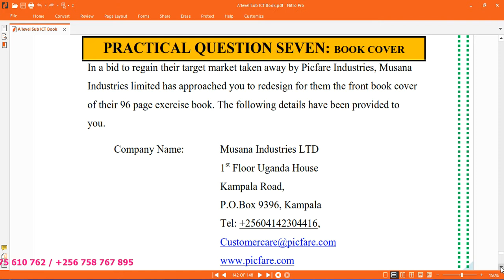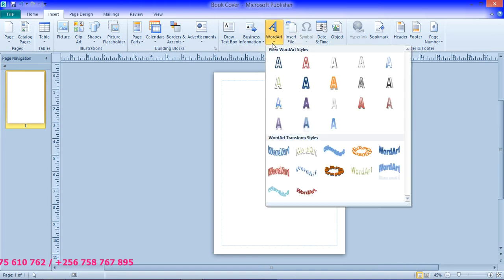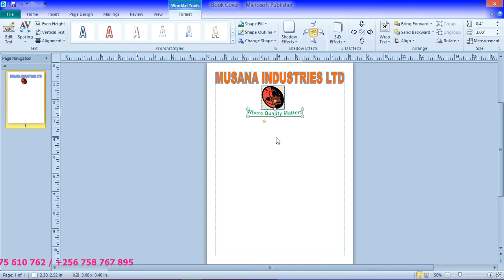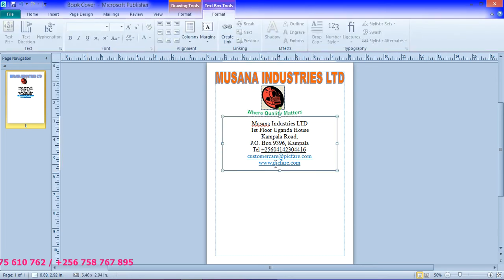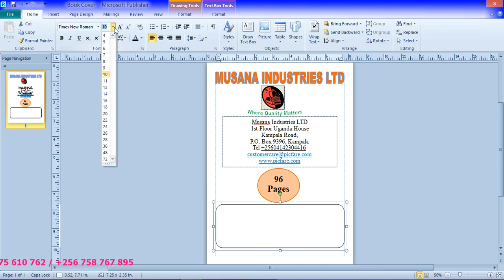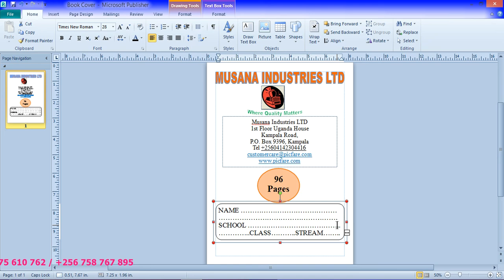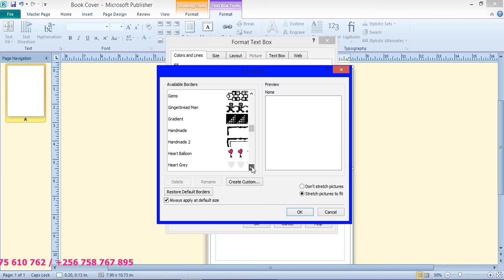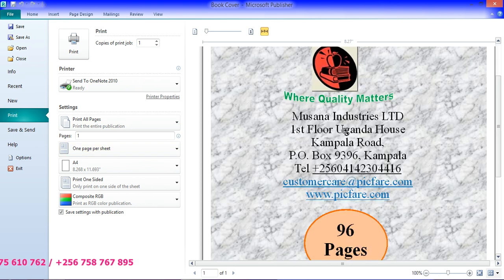Designing a book cover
In this video tutorial you will learn how to create a book cover in publisher 2010.